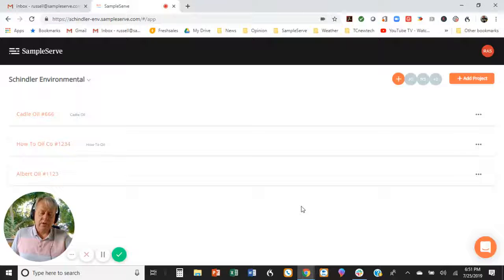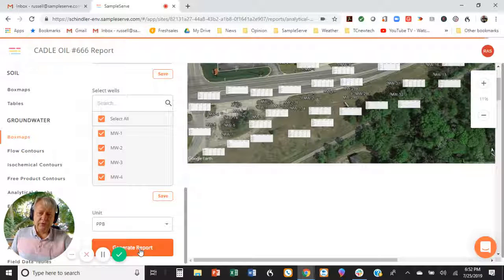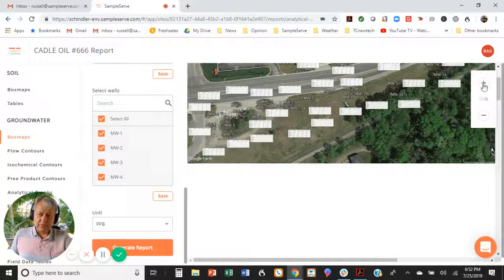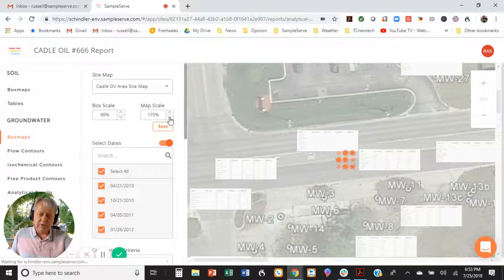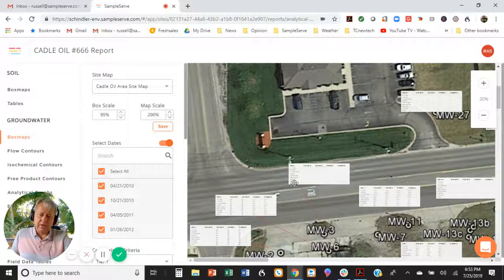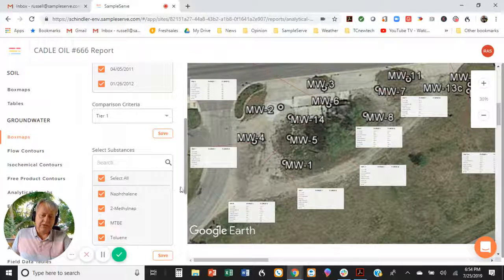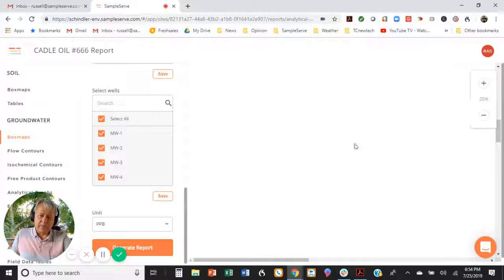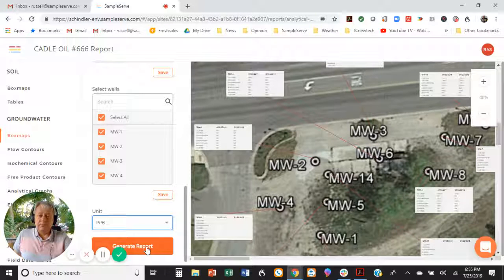How To Generate A Data Box Map In SampleServe